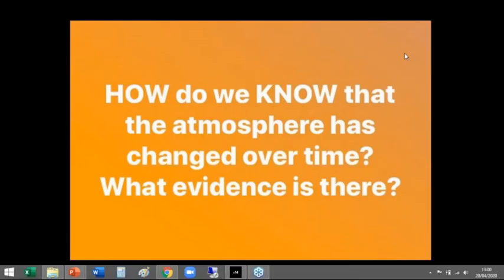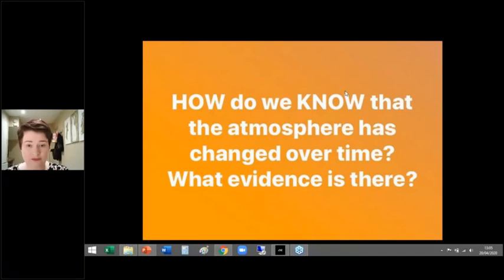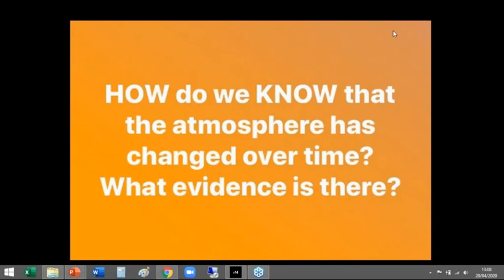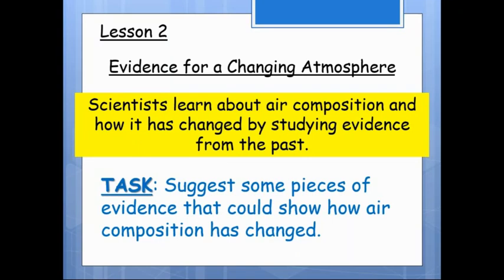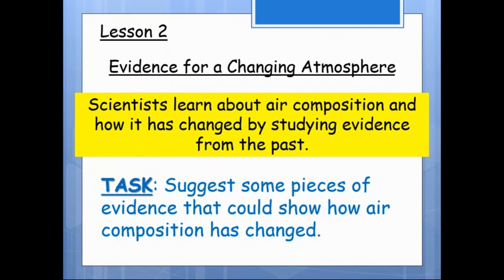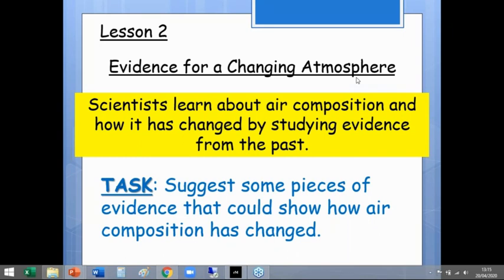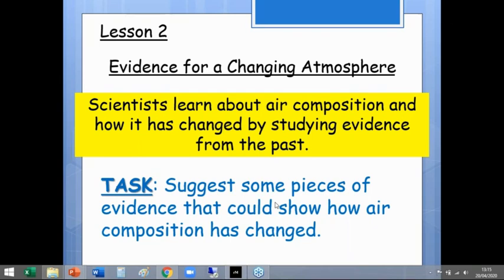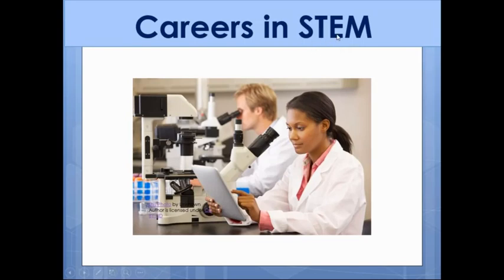Lesson 2: Evidence for a Changing Atmosphere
This is the second lesson in the topic 'The Environment and the Atmosphere'
In the previous lesson I discussed some theories of what the Earth and its atmosphere may have been like in the past, in this lesson we look at the evidence that has been used to prove this, and look at jobs in science too!